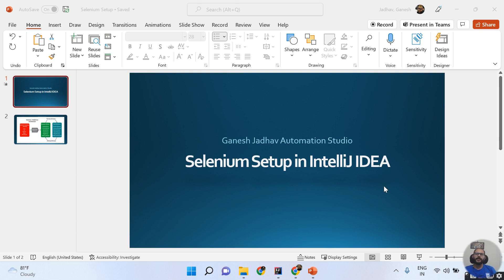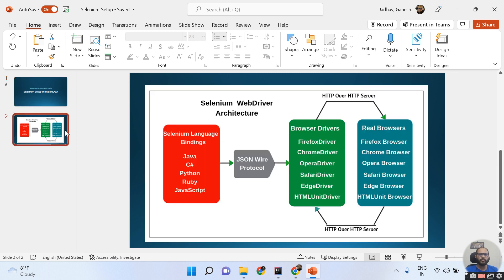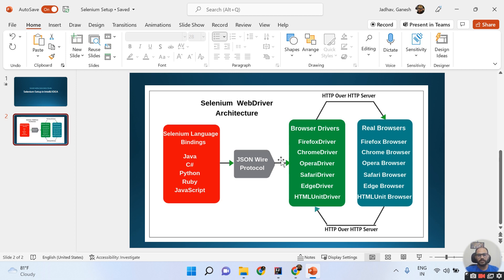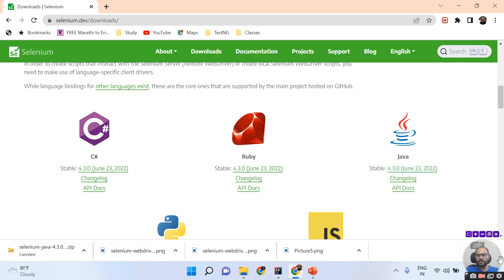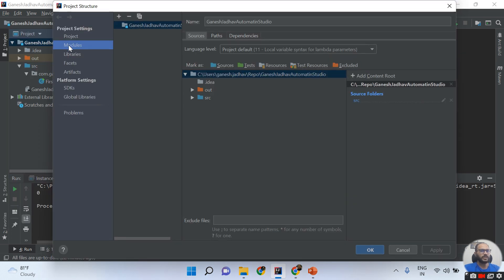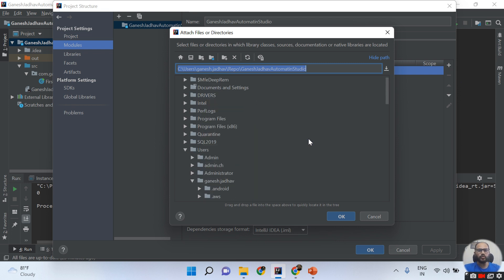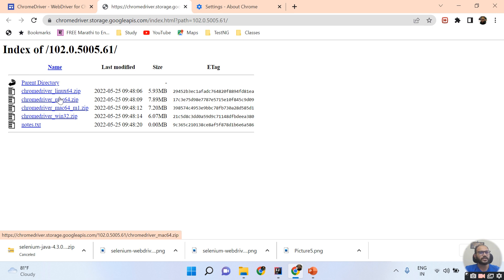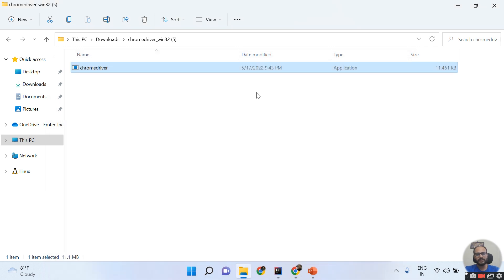Selenium Installation with IntelliJ IDEA || Ganesh Jadhav AutomationStudio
Selenium Installation with IntelliJ IDEA